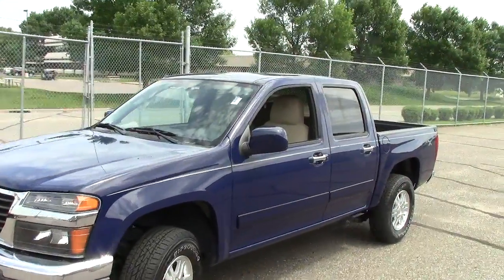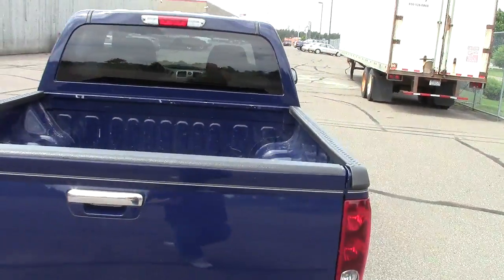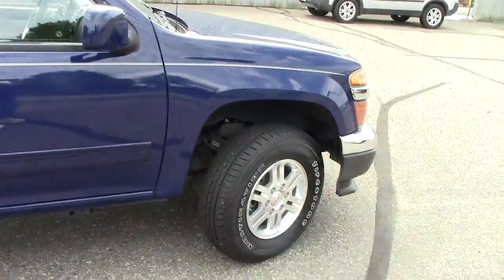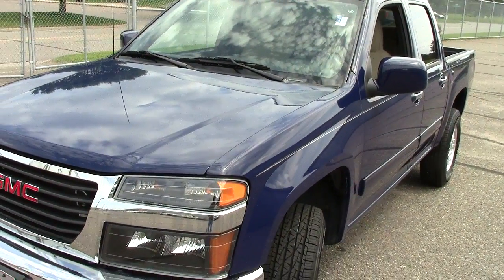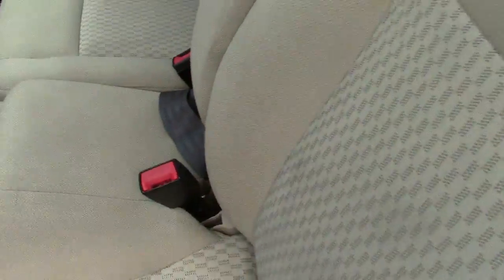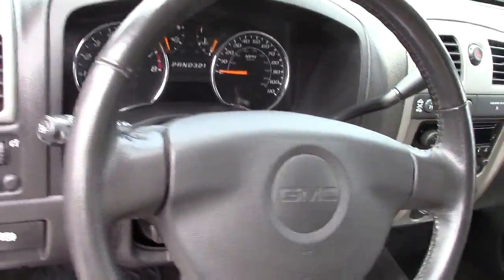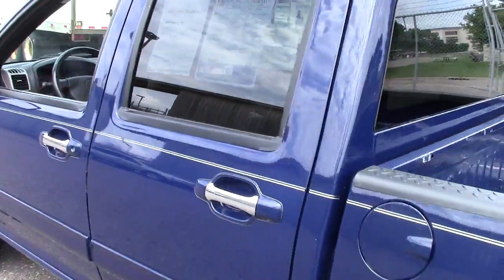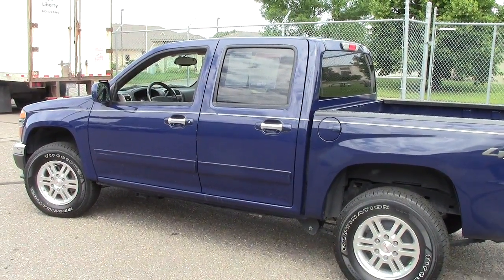2012 GMC Canyon 4WD Crew Cab SLE1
ABS brakes, Alloy wheels, Electronic Stability Control, Emergency communication system, Low tire pressure warning, Remote keyless entry, and Traction control. Who could say no to a truly fantastic truck like this beautiful, rare 2012 GMC Canyon? This Canyon has plenty of passenger space and cargo room galore.

Looking for Grand Rapids area used cars, Underwood area used cars, Brainerd area used cars, used trucks, new cars, or new trucks from one of the best Minnesota dealerships?  (Our customers literally come from all across MN- and other states too!)  Please give us a call to confirm availability for any vehicles you might find here.